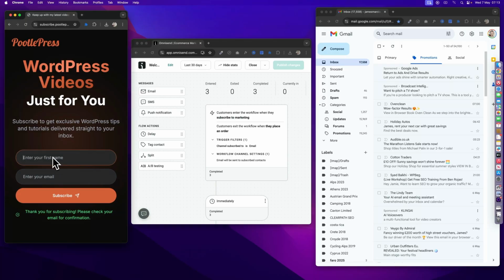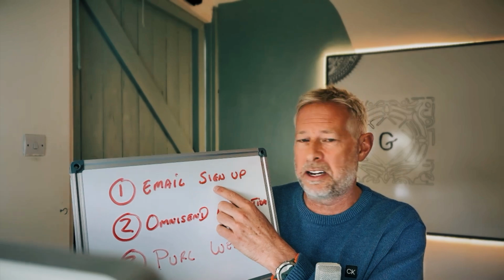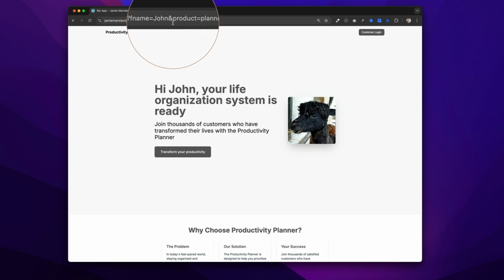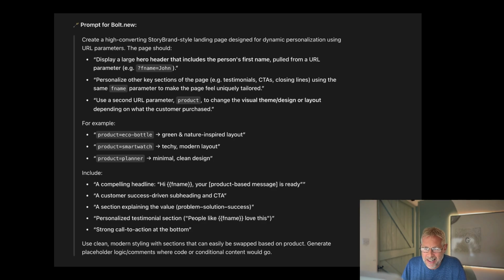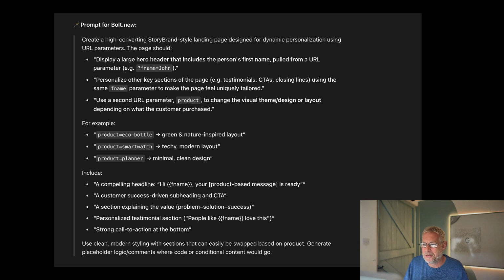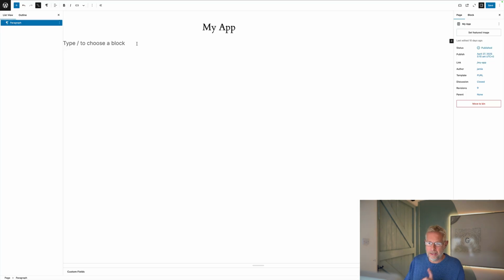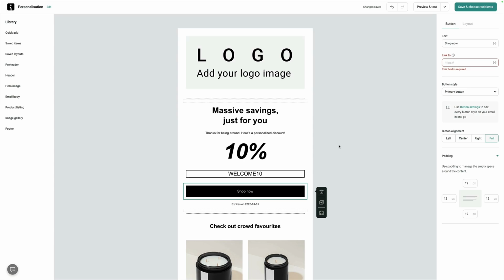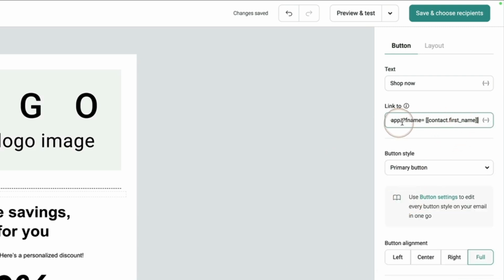You’ve Never Heard of a PURL Website (But You’ll Want One After Seeing This)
Learn how to 10x your conversions with AI-generated personalised landing pages — in just 30 minutes!

Imagine this: someone signs up to your newsletter, and seconds later they’re looking at a landing page built just for them — with their name, their interests, even their location. It’s fully automated, powered by AI, and takes just 30 minutes to set up with no coding.

In this video, I show you how I built this powerful sign-up flow using:

A simple newsletter form to collect emails
An automated welcome email via Omnisend-

Timeline
00:00 – Introduction: Coolest Thing Built with AI & No Code
00:36 – What Was Built: Demo Overview
01:09 – How It Works: Three-Step Personalization Process
02:06 – Live Demo: Personalized Webpage in Action
03:00 – The AI Prompt That Powers It
04:12 – Embedding It on WordPress
05:24 – Final Result: Fully Personalized Experience
05:58 – Outro: Like, Subscribe & Thanks
07:02 – What's Next: More AI + WordPress Content

It’s one of the coolest, most practical things I’ve built — and you can do it too.